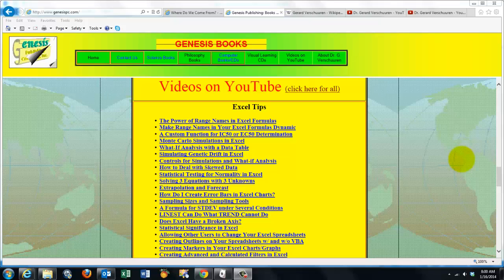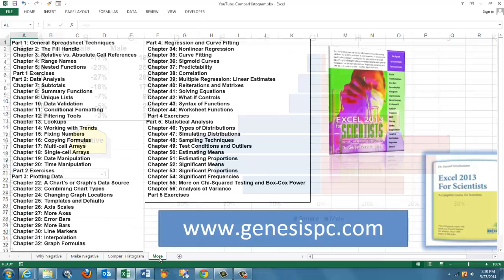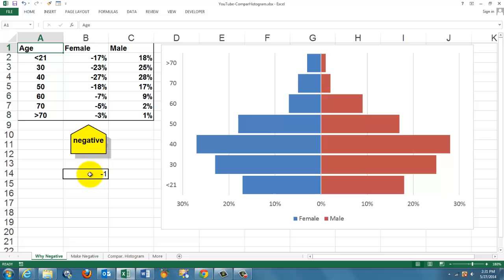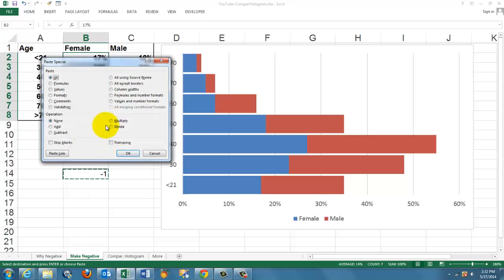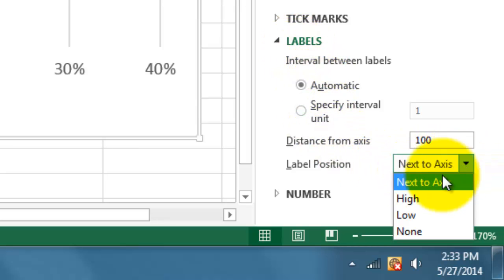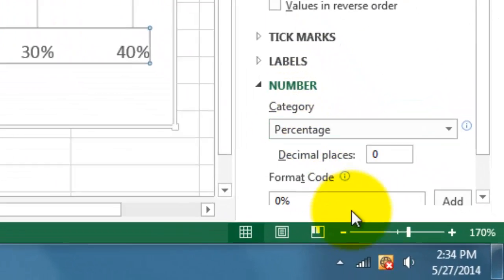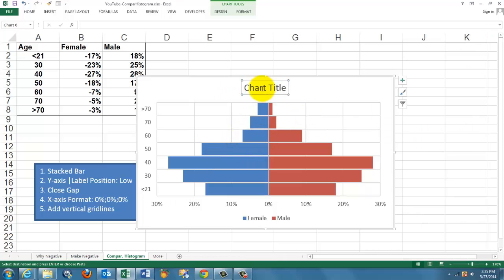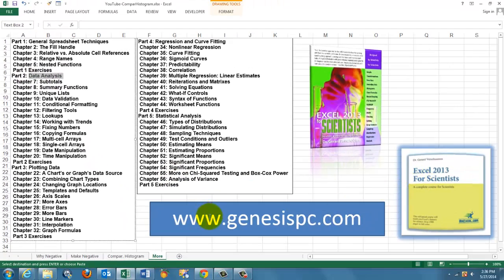A Comparative Histogram in Excel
Comparative histograms are great for cases such as population pyramids. Here are a few tricks of how to create them in Excel.